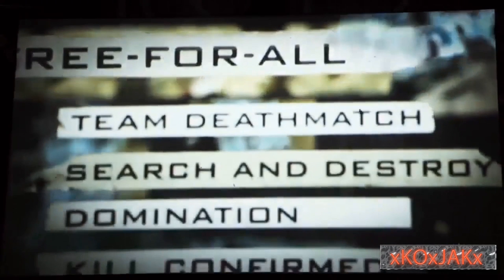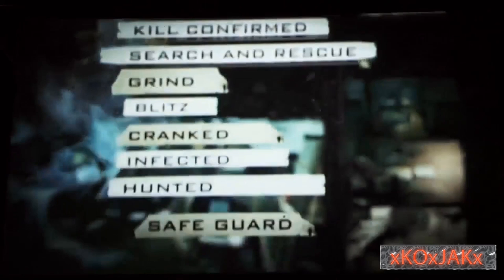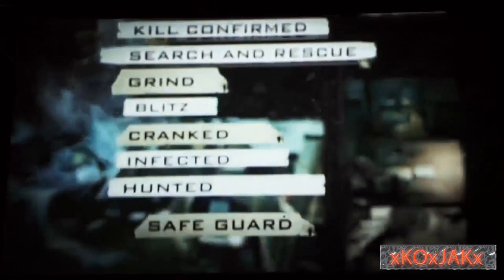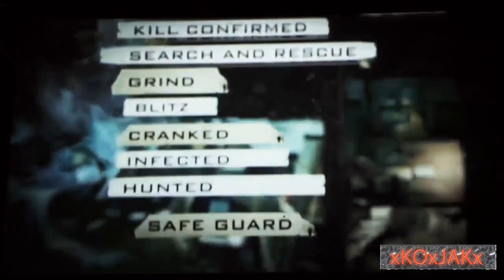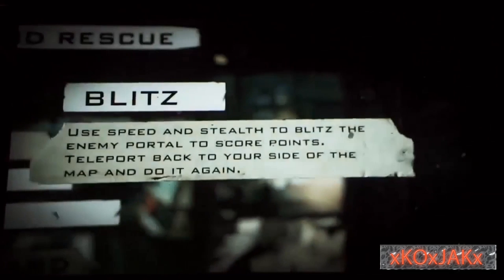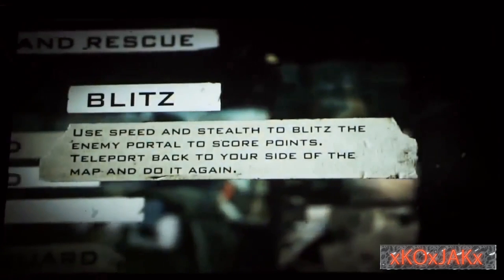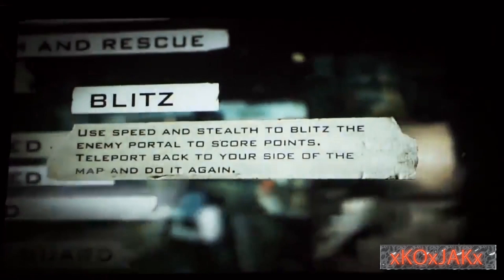Call Of Duty: Ghosts - "GAME MODES" (Cod: Ghosts Game List)